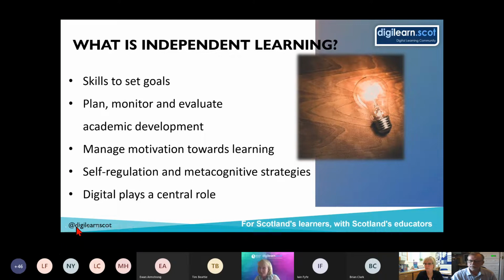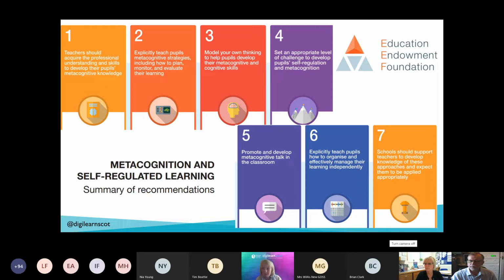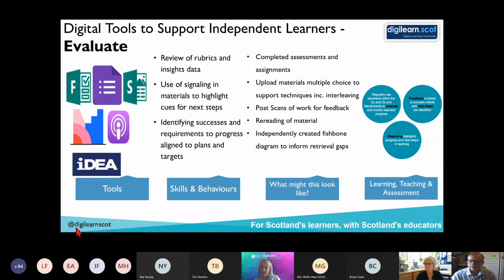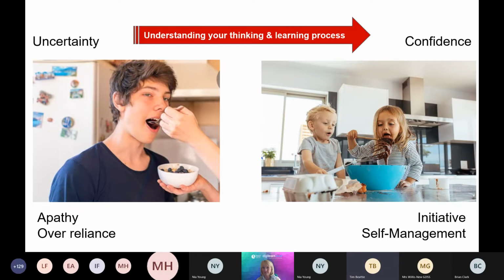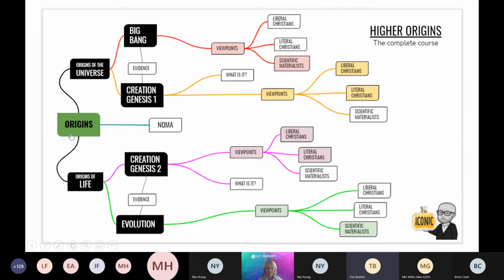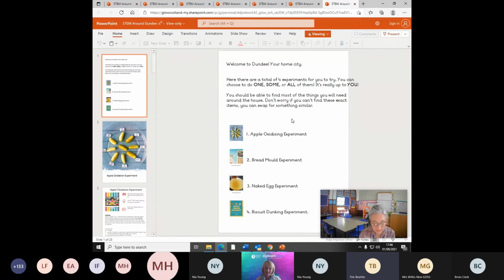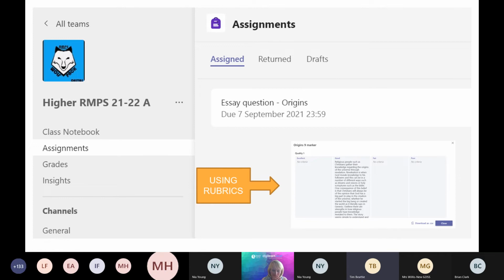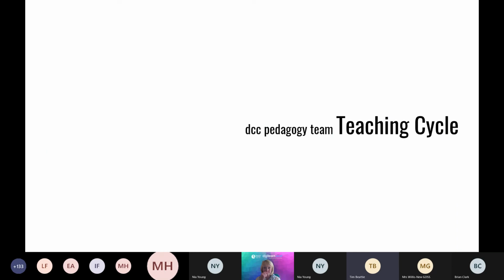SLF online 2021 Developing independent digital learners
Building learners skills for independent learning in a digital world - modelling, scaffolding and
support for pupils to enable self-regulation. What might this look like as we move through
primary to secondary, why is this important and what are the benefits?